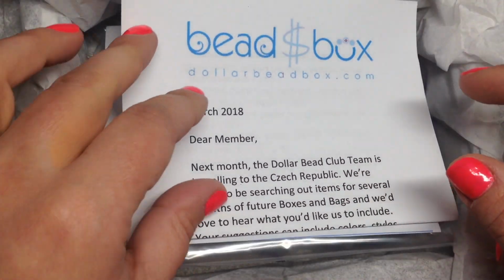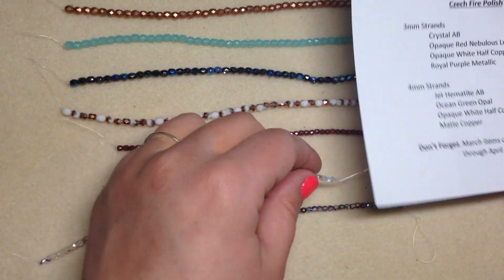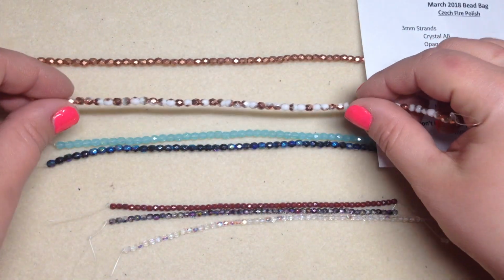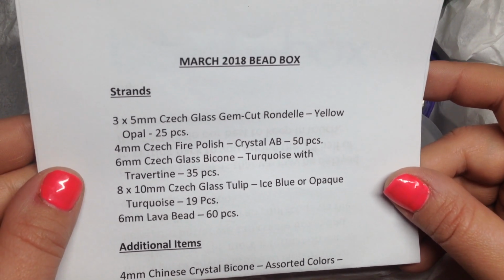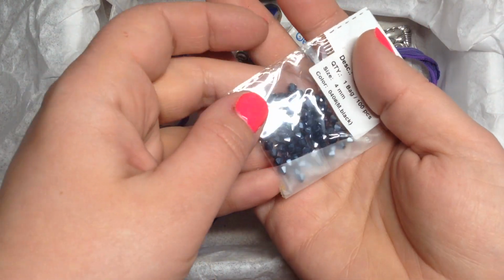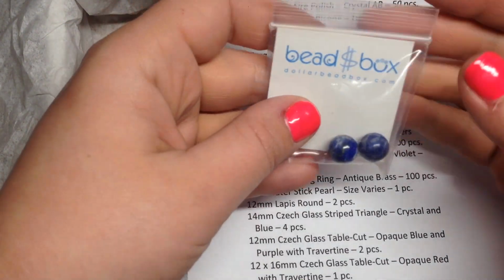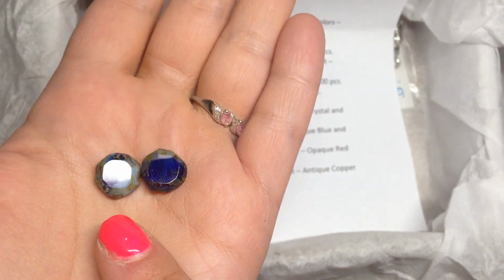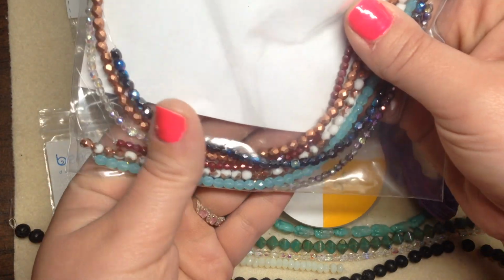Dollar Bead Box DIY Jewelry Making Subscription | March 2018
Hey beautiful! I hope you enjoy checking out the latest Dollar Bead Box and Bag. This monthly bead and jewelry making subscription contains a wide range of Czech glass shapes, fire polish strands, and even pendants, focals, and findings. The Dollar Bead Bag is an $8/month add on to the box, which ships with no additional charge.

You may think of this subscription as a sampler of the types of things that may be found in their online beading store. With a monthly sub, you also gain access to their full shop of jewelry making products; many of which are only $1 each. Please see below for my playlists of monthly bead box and bag unboxings, and videos where I share products I have picked up from their online store.

Updated